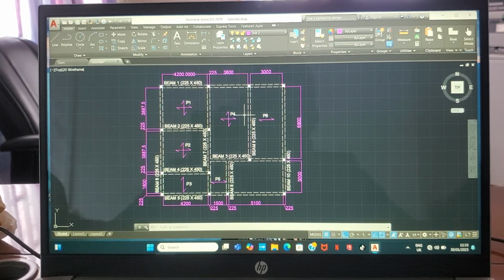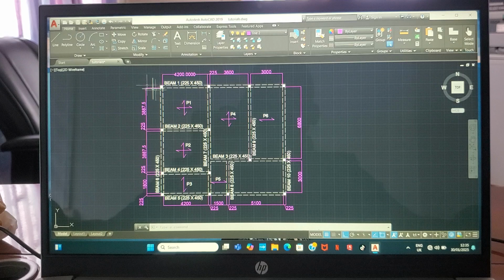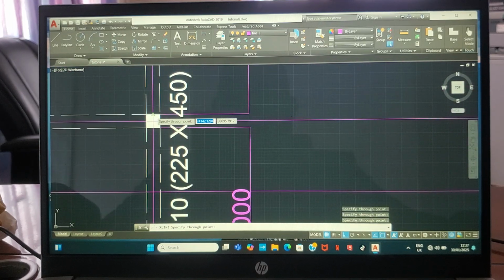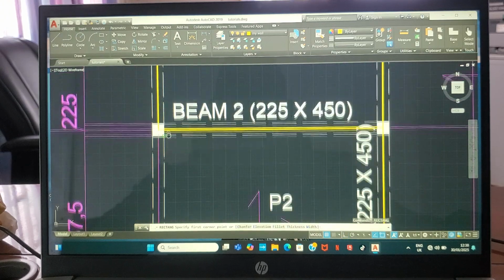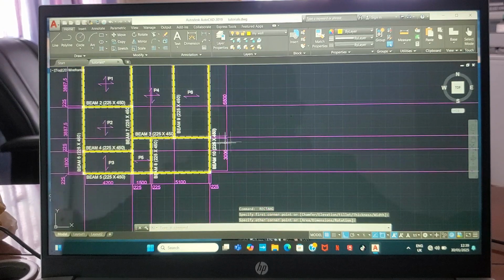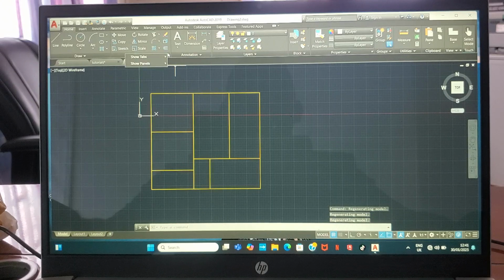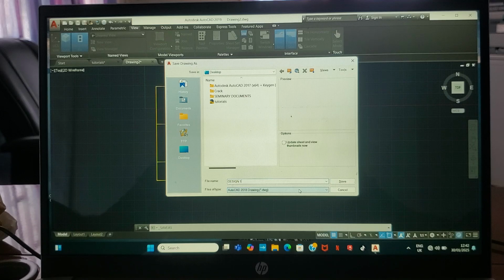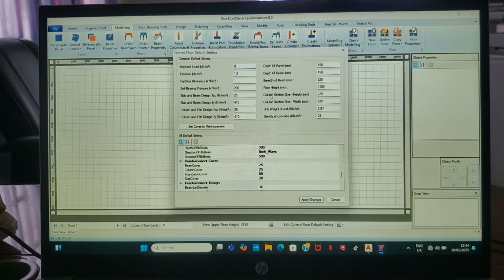STRUCTURAL ANALYSIS AND DESIGN USING QUICK CIVIL SERIES SOFTWARE PART 1